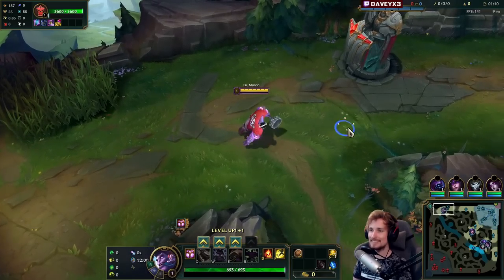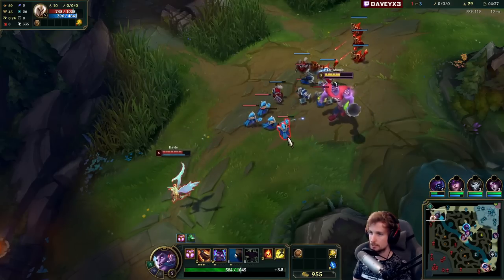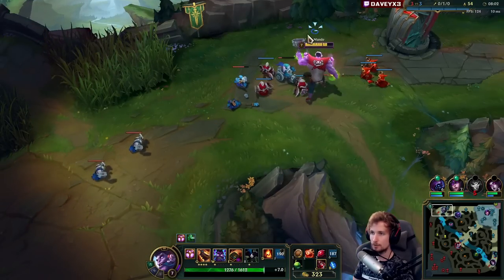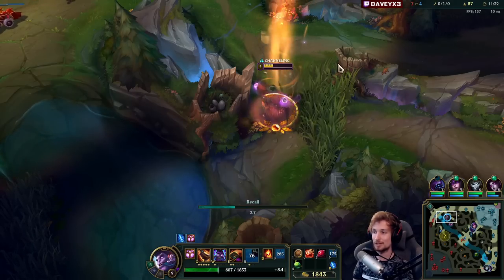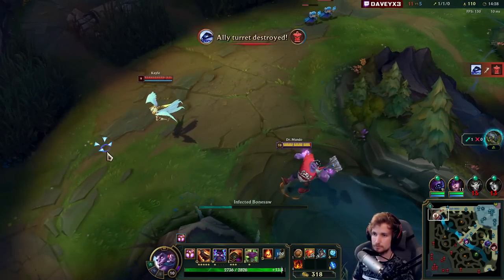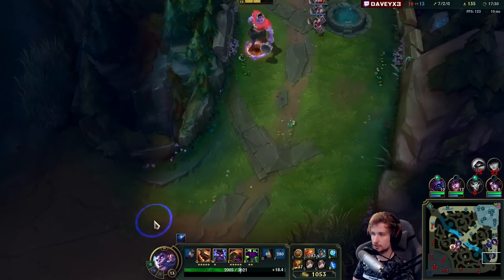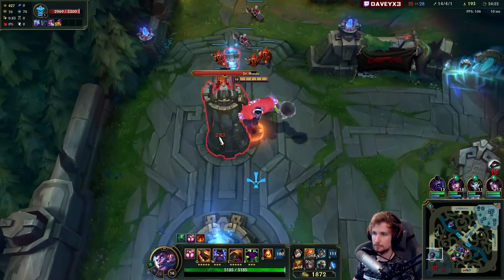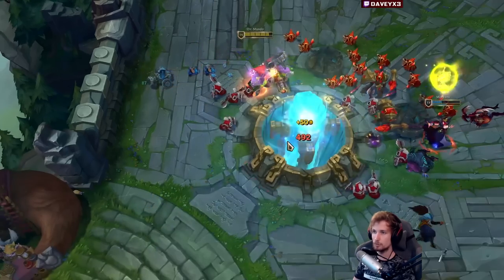MUNDO TOP IS VERY STRONG AND I SHOW YOU WHY (1V9 WITH EASE) - S13 Mundo TOP Gameplay Guide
League of Legends Season 13 Mundo Toplane Gameplay Guide!

Season 13 Mundo Build:
(heartsteel - sunfire - thornmail - titanic hydra - stoneplate)